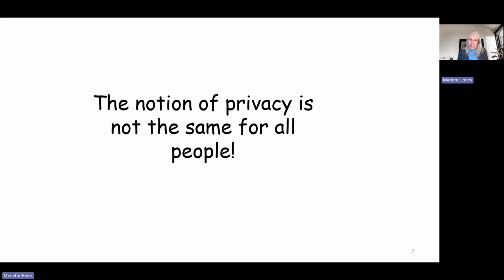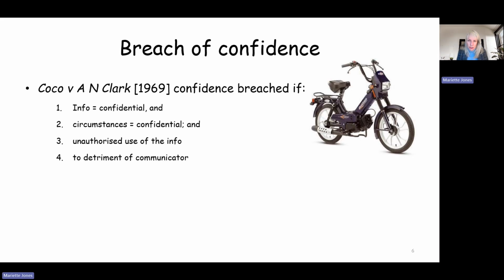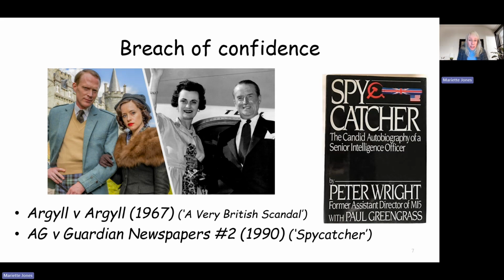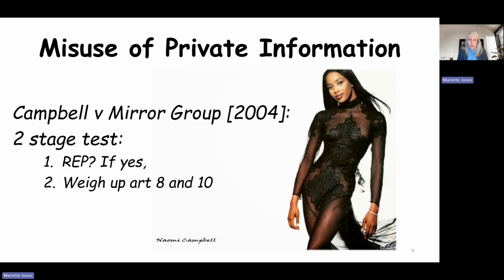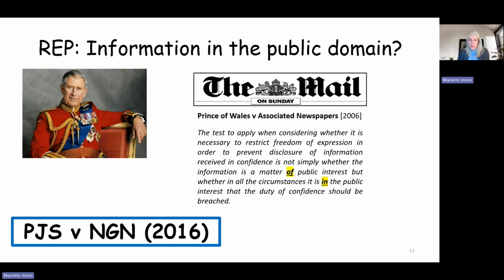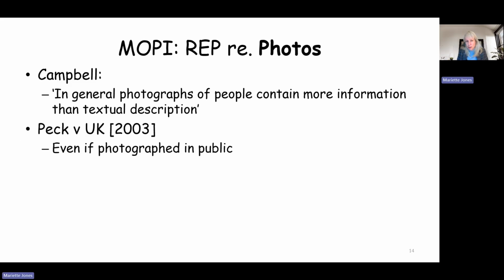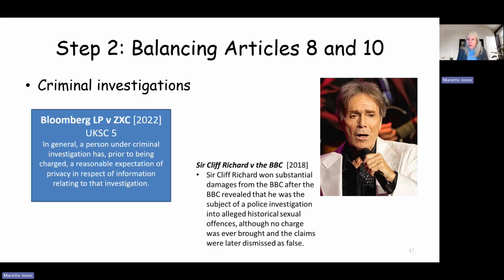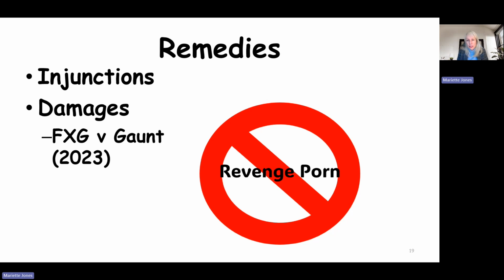The Privacy tort: Misuse of Private Information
This tort discusses the very recently created tort of Misuse of Private Information ('MOPI' or 'MPI') in the law of England and Wales.  Prepare for a lot of cases involving footballers, royalty and celebrities!
Links referenced in the video:
BBC drama on the case of the Duke and Duchess of Argyle: